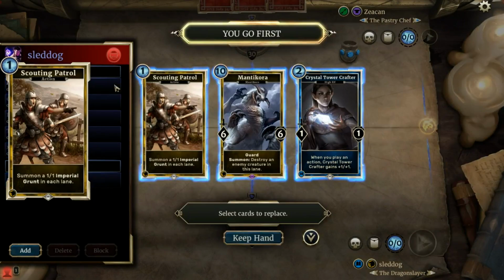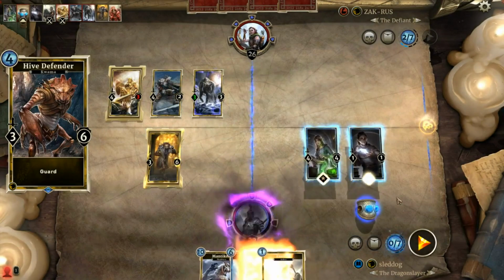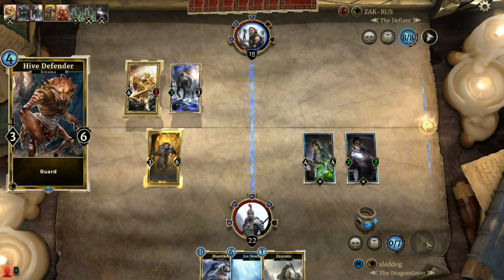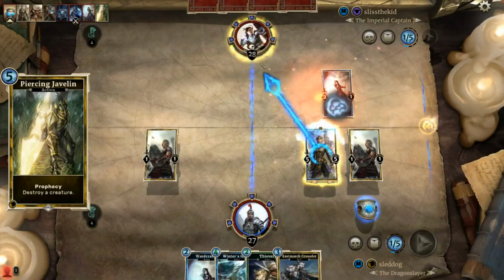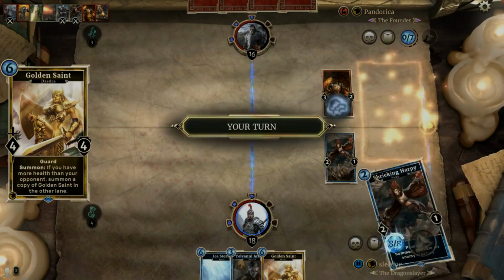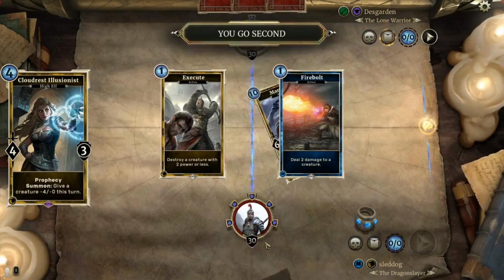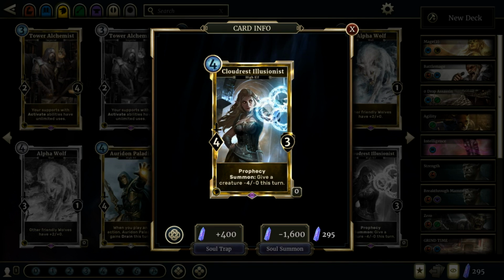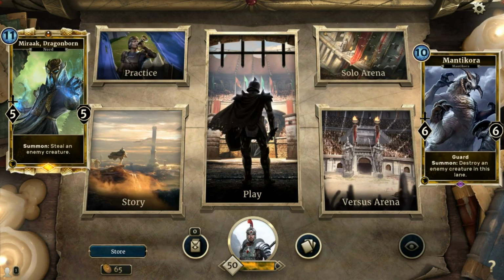Elder Scrolls Legends Top 5 Willpower Cards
My top 5 Willpower Cards Pre-Fall of The Dark Brotherhood.
Please feel free to discuss what your top 5 choices are and why you chose them.
Will be doing all colors before the expansion hits on April 5th 2017.